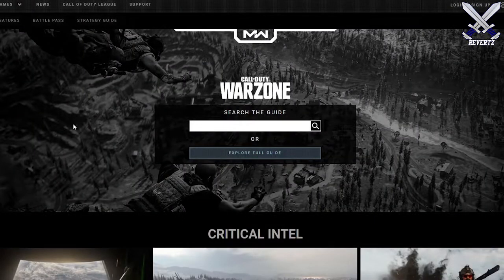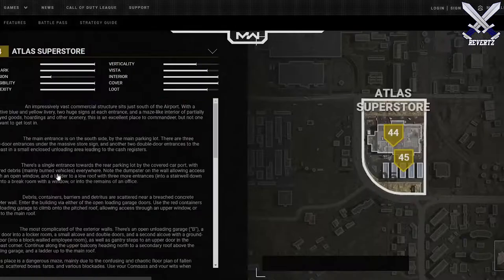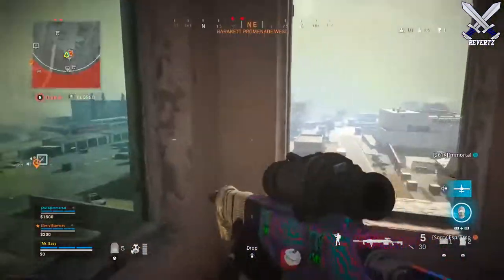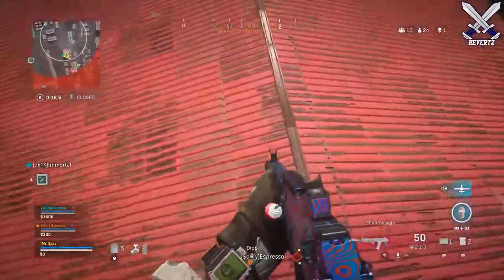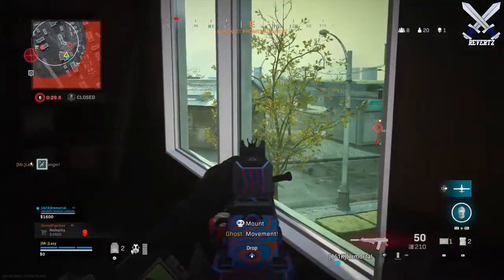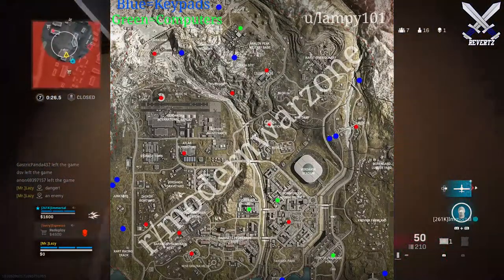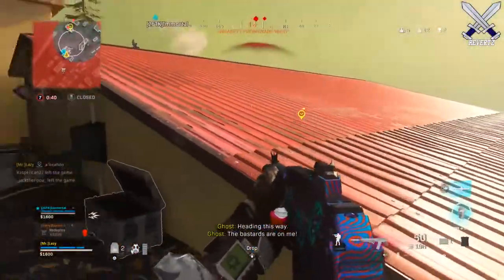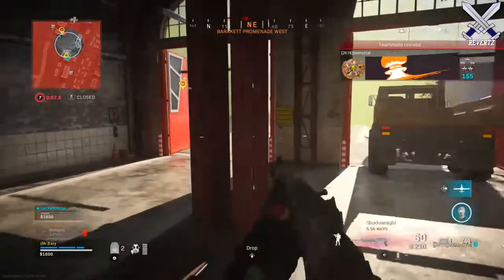Call Of Duty: WARZONE Tips - Looting Rarity Locations! (HIGH Tier Loot Map)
Based off the interactive strategy guide by activision for call of duty warzone battle royale, I have created an easier to read version of the loot tier locations for every sector! This is just to give you a gneral idea of where the best locations maybe to loot, setup, and win in warzone battle royale. Let me know where you think are the best locations to drop in warzone are.